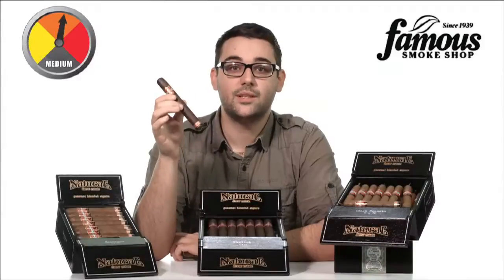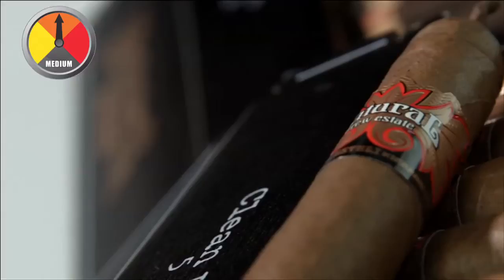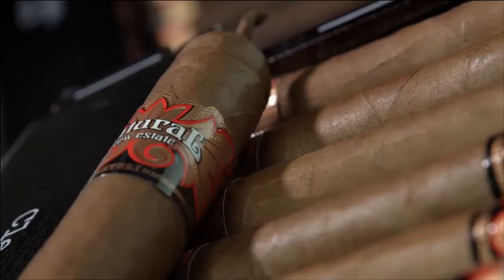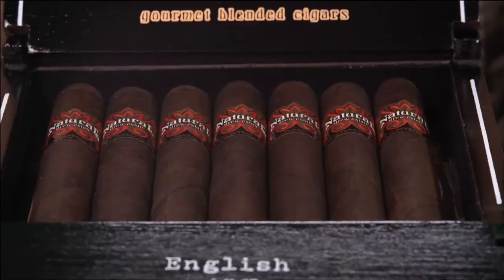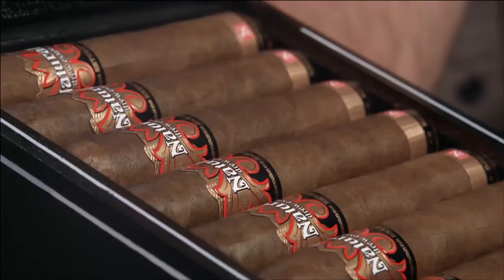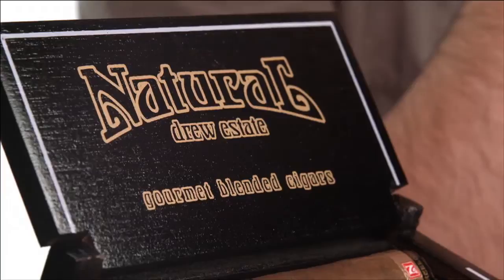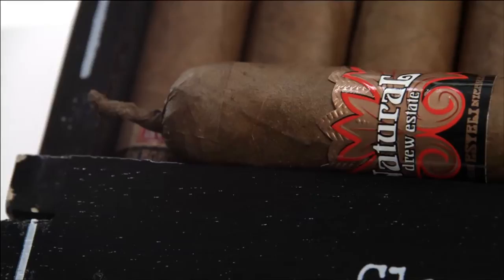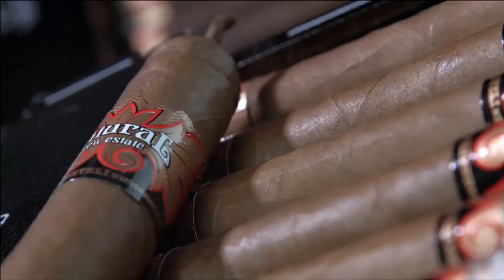Laturan by Drew Estate Cigars Review - Famous Smoke Shop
Natural by Drew Estate features tobaccos from all over the world including Spain, Italy, Turkey, the USA. These exotic leaves give Drew Estates Natural cigars a very unique characteristics, making each of these cigars a true flavor-bomb.  The strengths run mild to full, depending on the size, with each cigar having its own slightly unique taste and aroma. Watch Famous Smoke Shop's review video for more information and how to purchase this great cigar online!